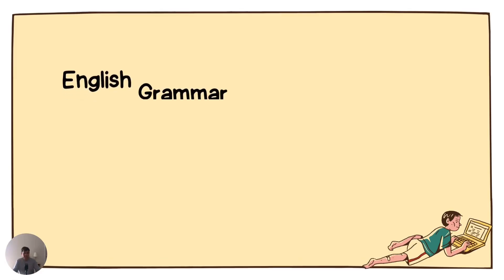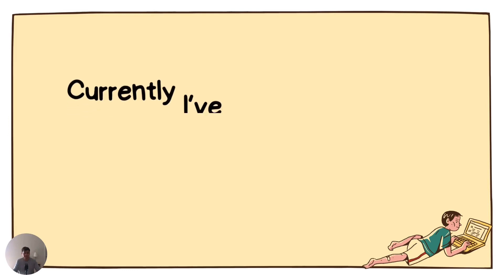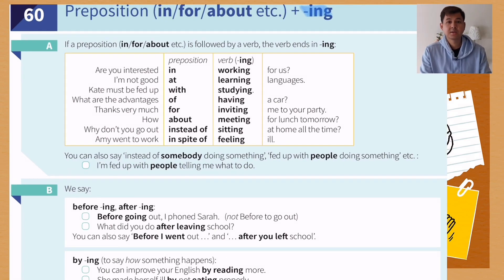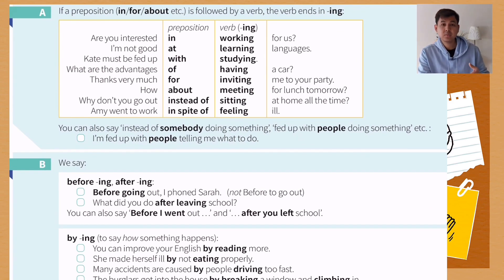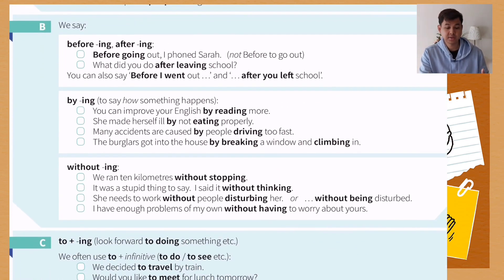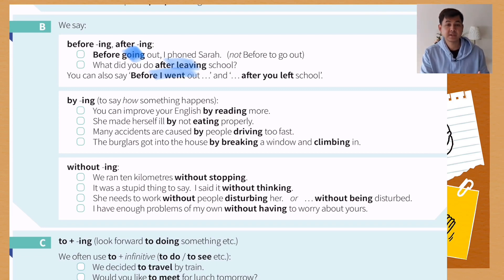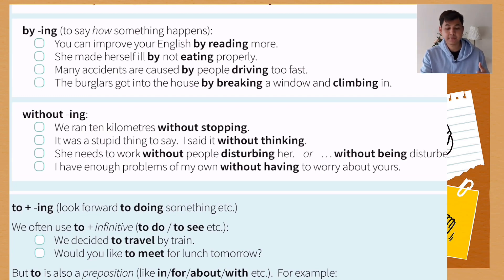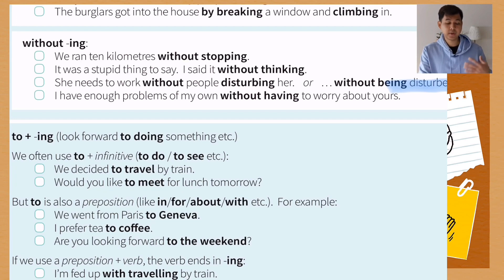PTE Grammar Rule 1: Preposition in/for/about ect + ing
Do you want to join my Pte Speaking Masterclass?

Download my FREE PTE Ultimate Guide, to Score 79+ here!!!

English Grammar is one of the most difficult and stressful subjects for many people as it has many confusing and complicated rules.

However, Grammar plays a very important role in the question types in PTE Exam such as SWT, Essay, Reading FIB, Reading and Writing FIB, Reorder paragraph, SST and WFD.

It took me 4 attempts to get my desired score of 79+. I bought and read so many grammar books when I prepared for PTE Exam, so you don’t have to (if you watch my videos).

I made a video series of PTE GRAMMAR RULES that you must know if you want to achieve your PTE target score.

Currently I’ve made 15videos of GRAMMAR RULES; Continuing to be updated.

Practice, Practice and Practice. Nothing beats smart hard work.
Believe in yourself, be kind with yourself and you will get your desired score.  😊

Good Luck
PAO,